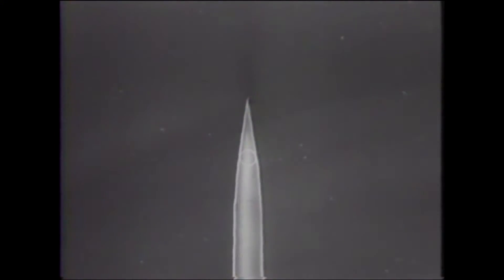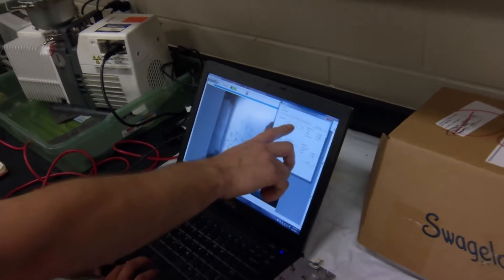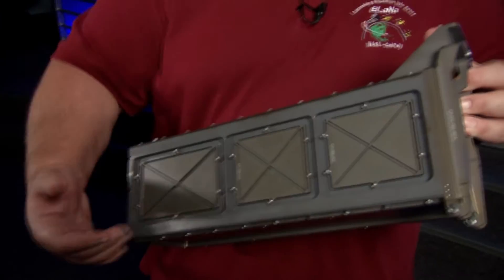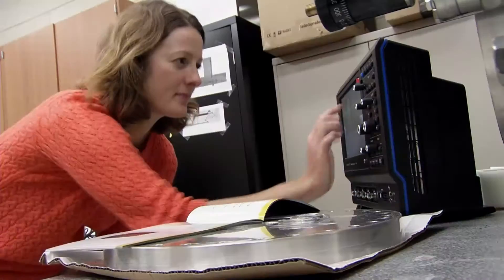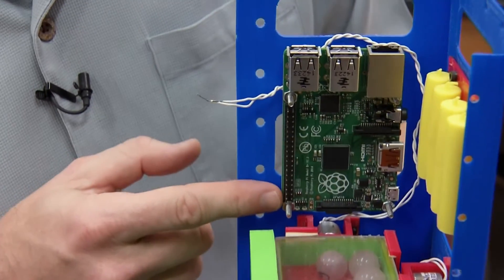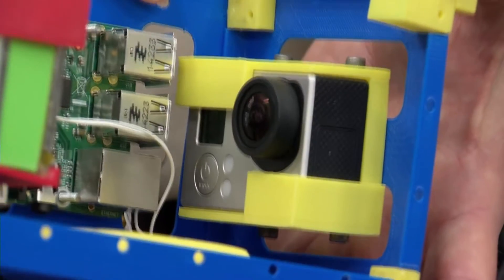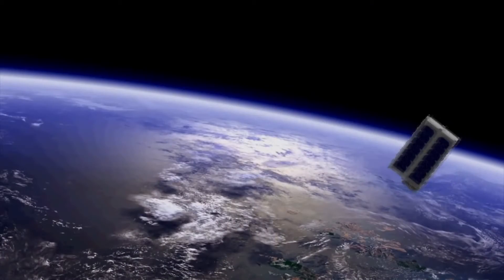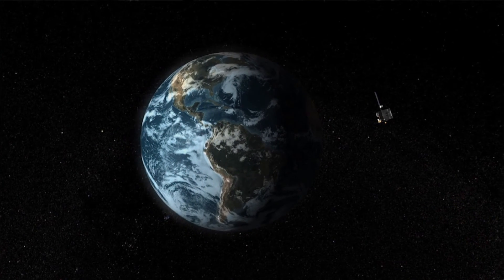SciTech Central Short: Cubesat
How much space science can you do in a four-inch cube?  Explore the final frontier as we examine “cubesats”, very small satellites that are doing some very big science.